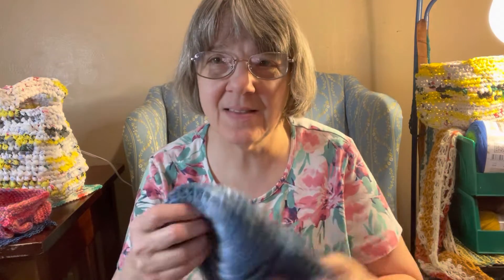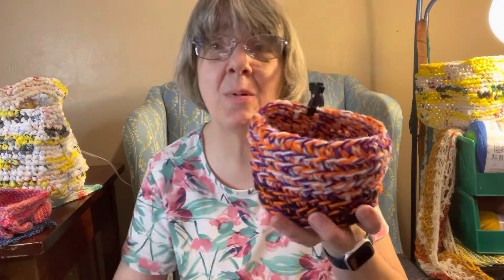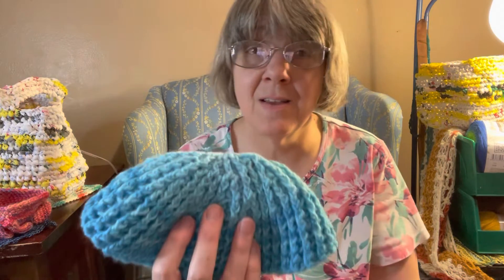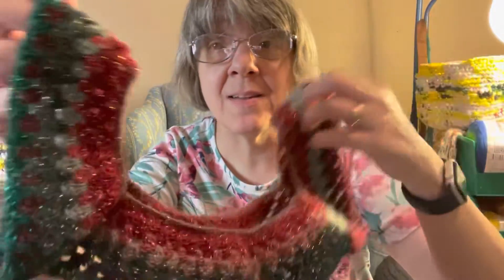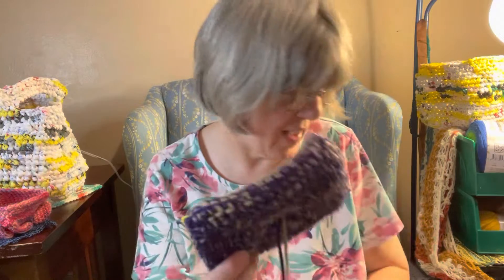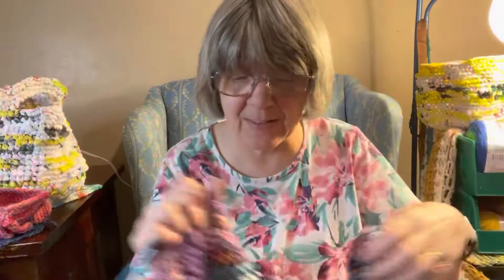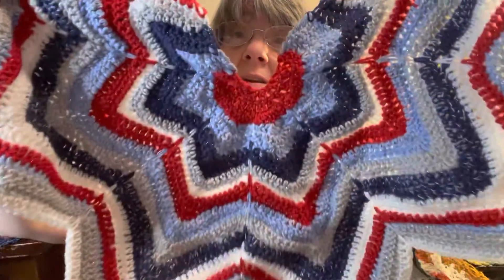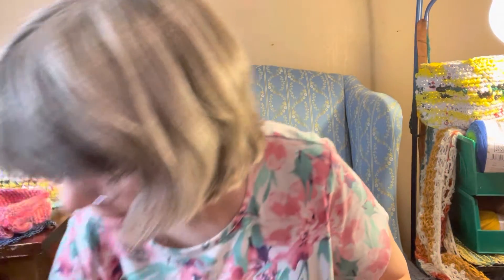Weekly Project Update -WIP Wednesday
Here is this weeks project update.

The Mystery Yarn Challenge 922 is hosted by @ArmchairChef